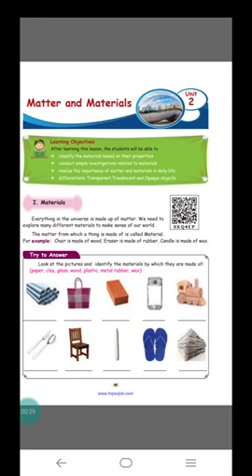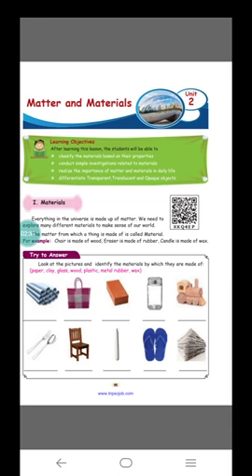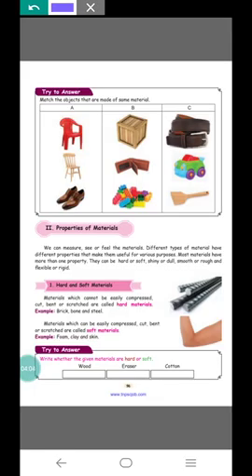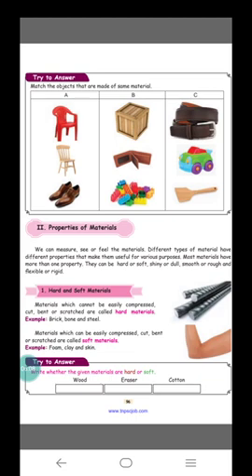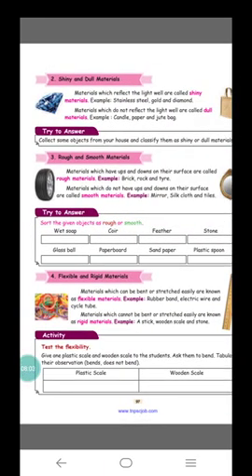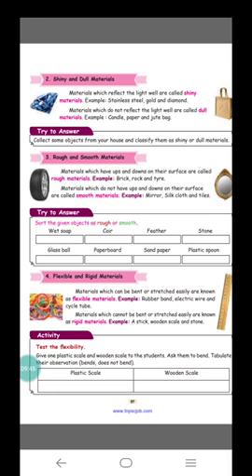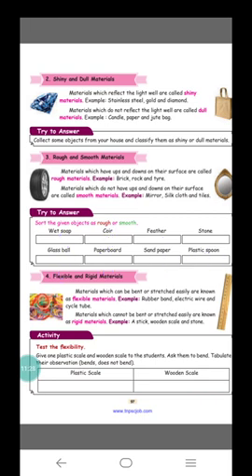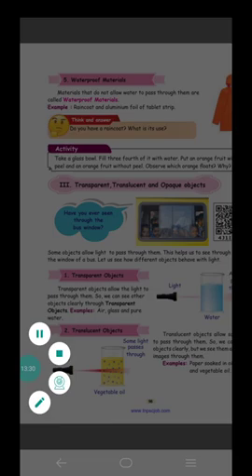4 th std Science / Matter and material / 2 nd unit / Hard and soft/ shiny and dull.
4 th std Science / Matter and material / 2 nd unit / Hard and soft/ shiny and dull.Samacheer kalvi / Tamil nadu state board syllabus.